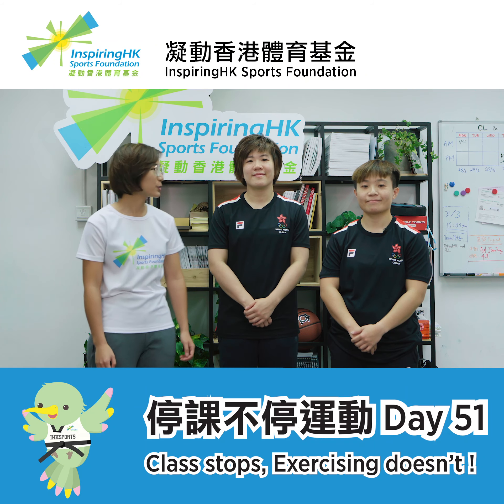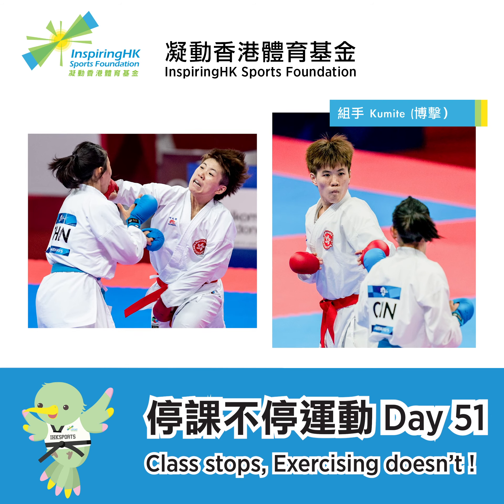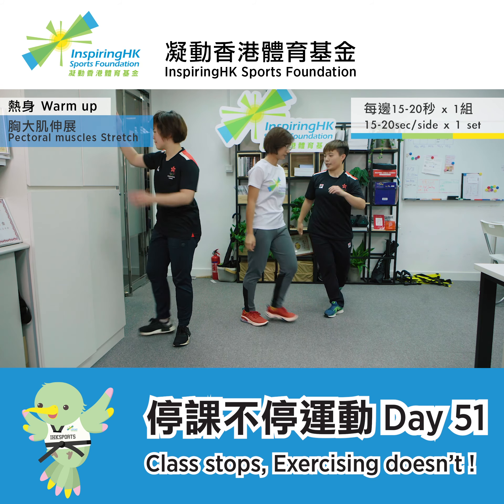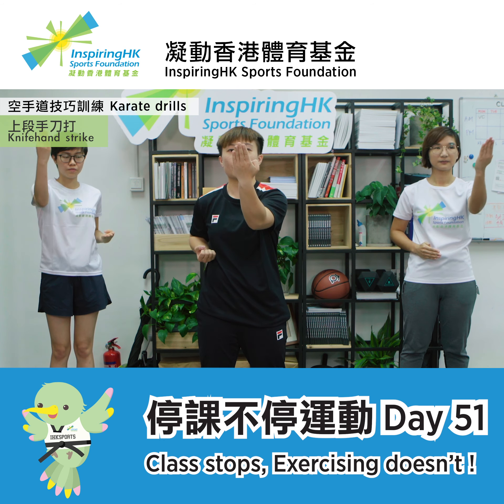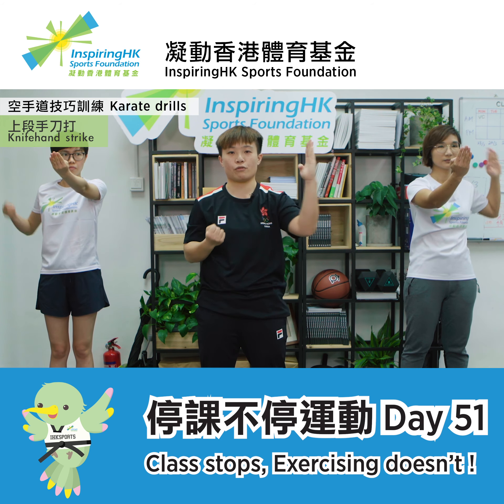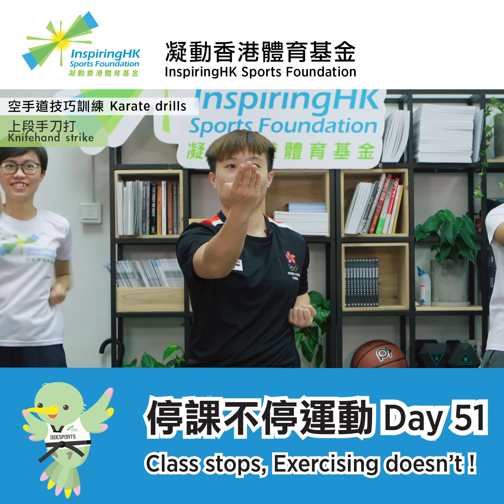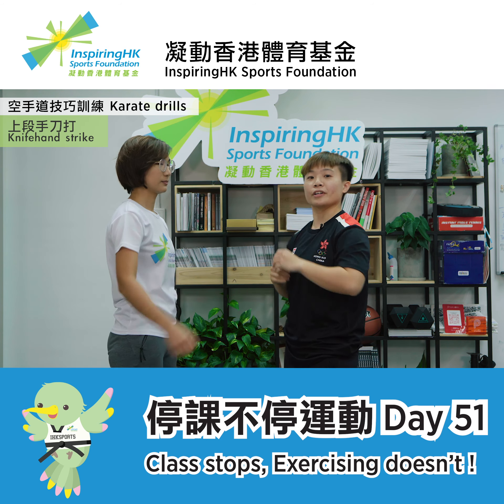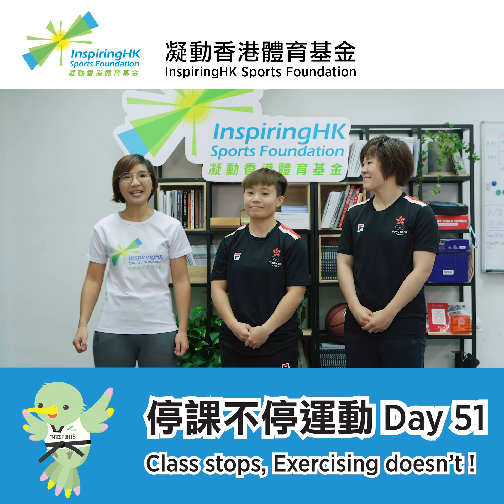Classes Stops, Exercising Doesn't Day 51- Karate ( Lulu Wu, Ma Mansum)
Karate is supposed to make its debut appearance at the Tokyo Olympics 2020 as one of the five new sports. Even though the Tokyo Olympics have been postponed until 2021, we can still learn the sport through Man Sum and Lulu on our 11th week!